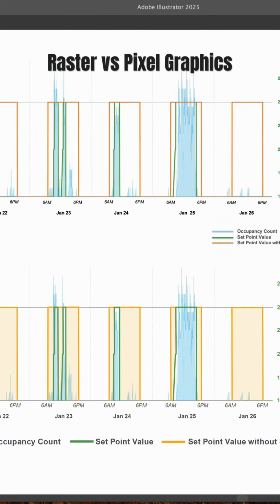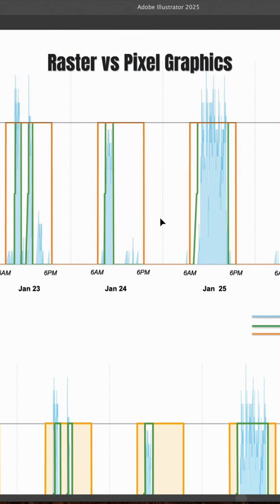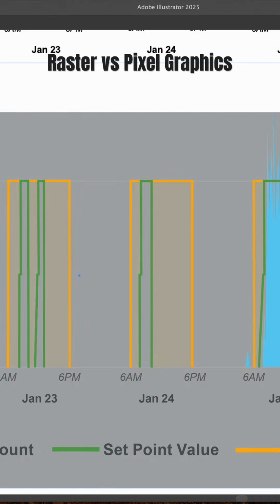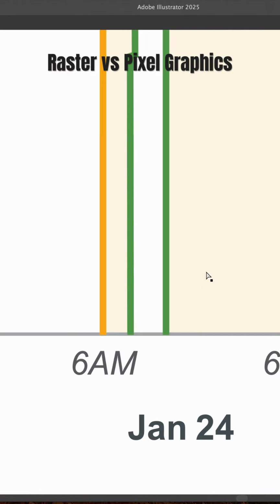Understanding vector graphics in Adobe illustrator and pixel graphics.